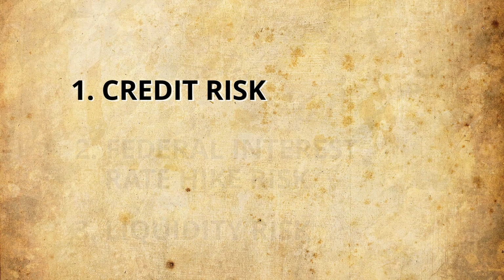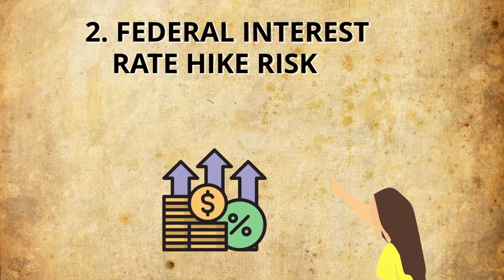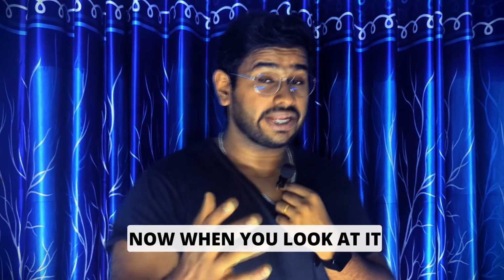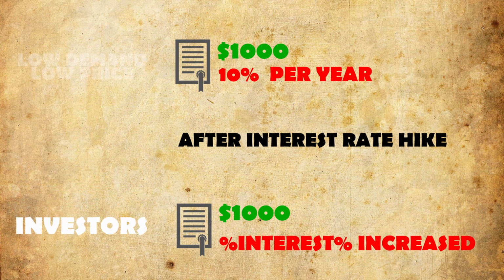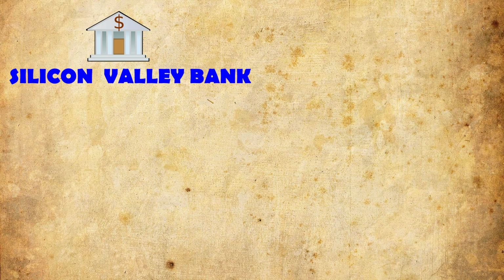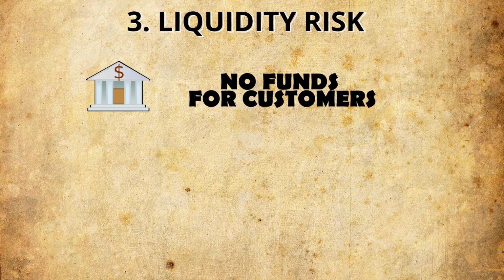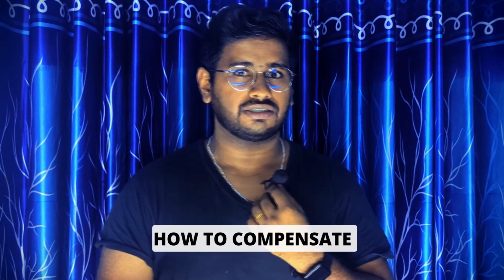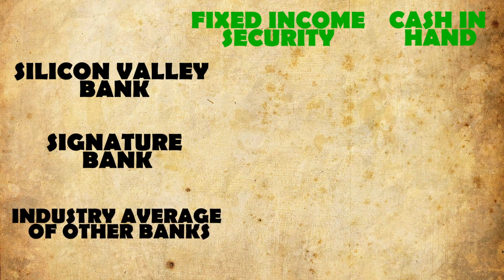$1,800,000,000 Loss on a Bet || Silicon Valley Bank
We all have heard about the Silicon Valley Bank Disaster.
How did it happen?
What are the damages?
Were there any resolutions passed to manage a banking crisis?

We try to explain complicated stuff in simple terms...